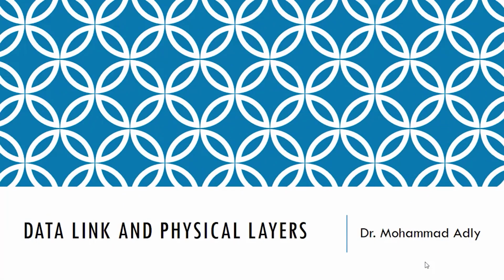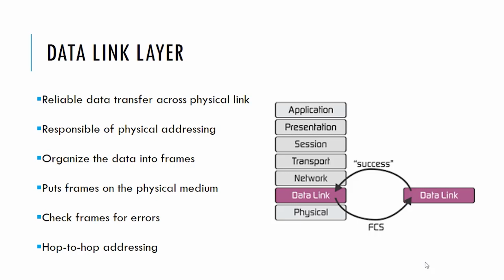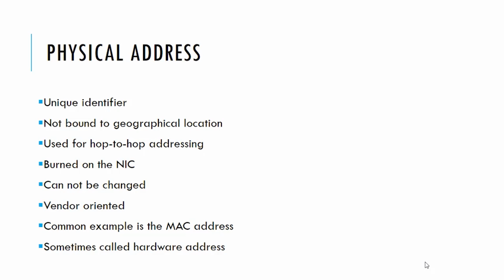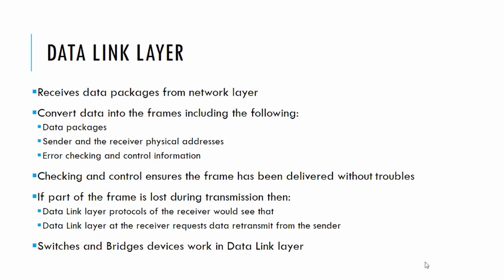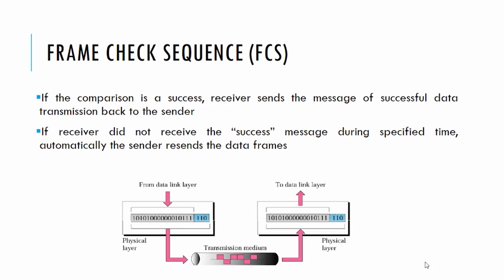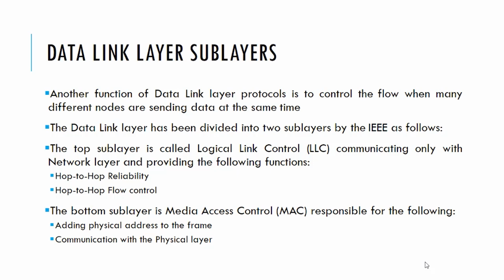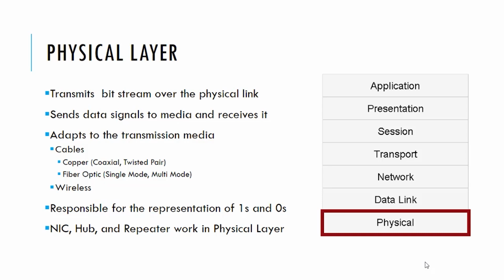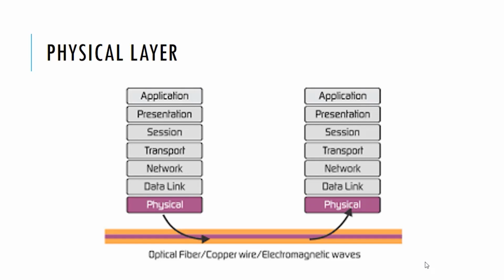Data Link and Physical Layers Full Course in English